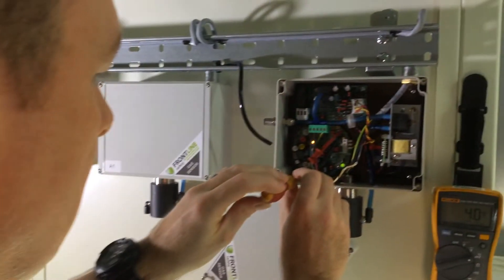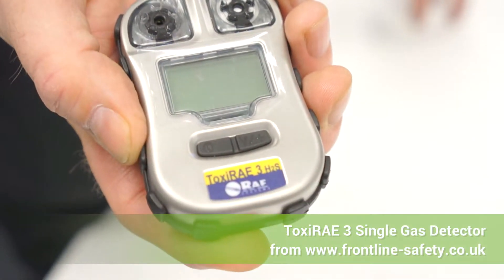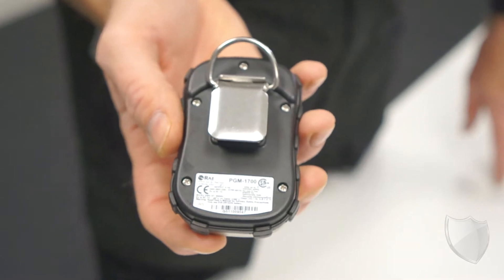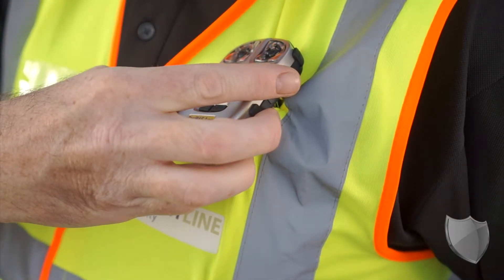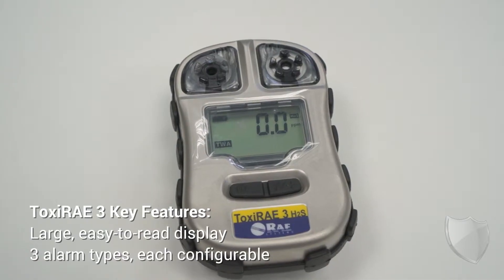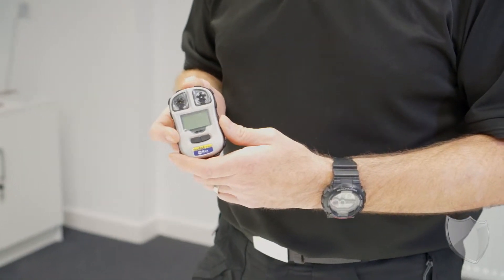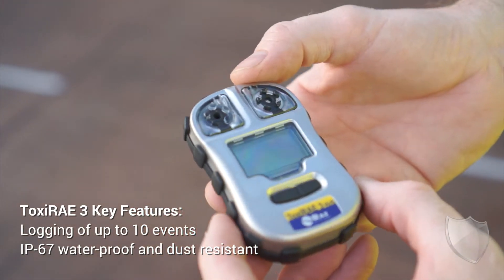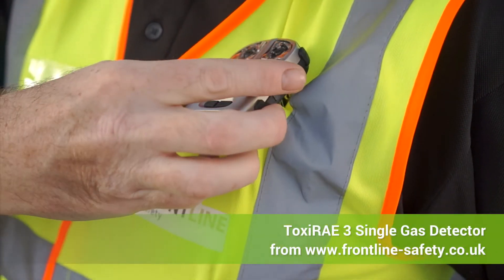ToxiRAE 3 Single Gas Detector from Frontline Safety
In this short expert guide we take you through the features and benefits of this tough, capable and reliable gas detector.